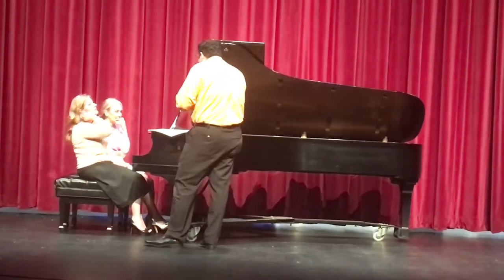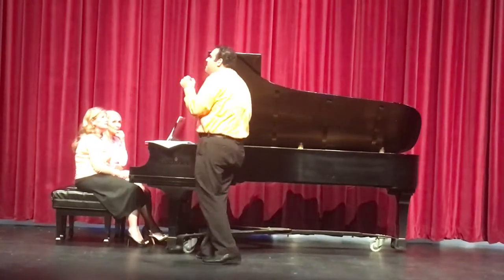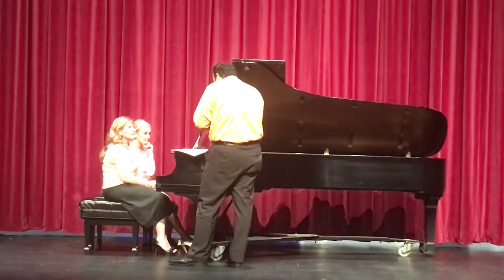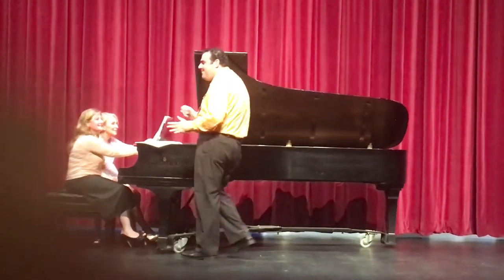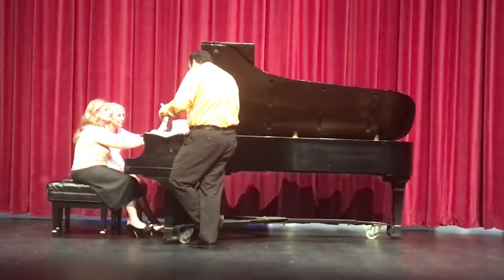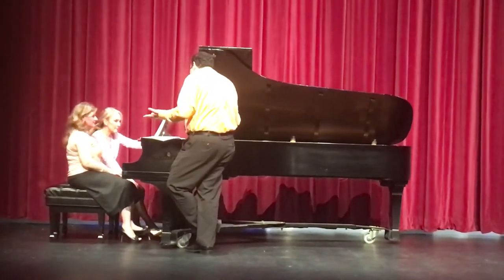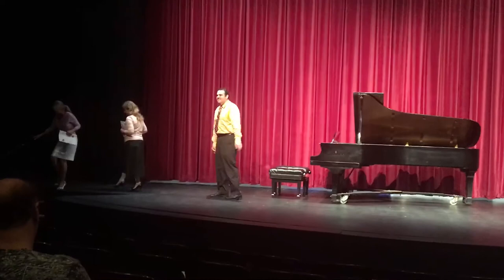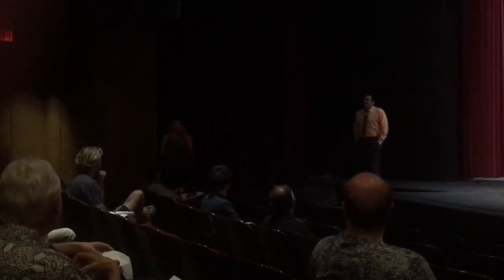October 16, 2017